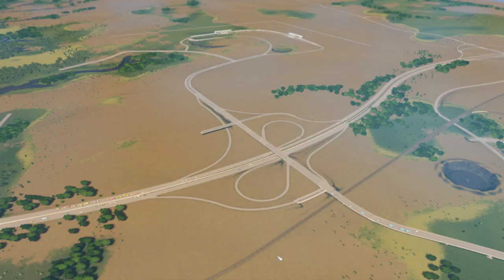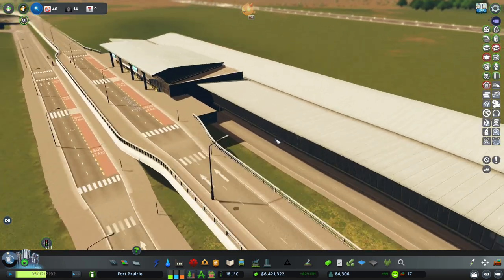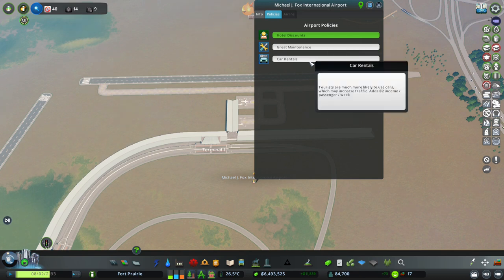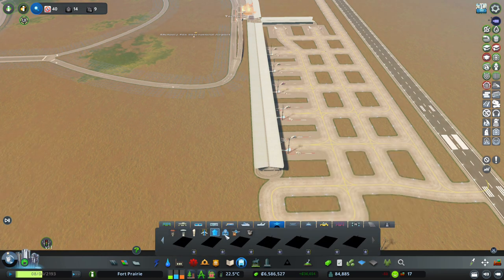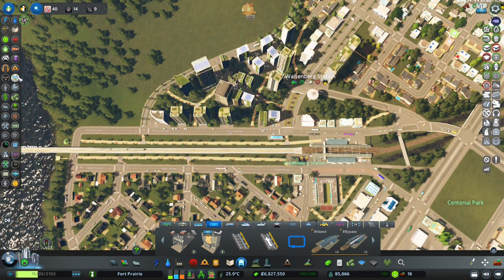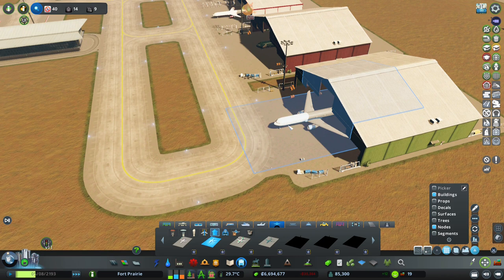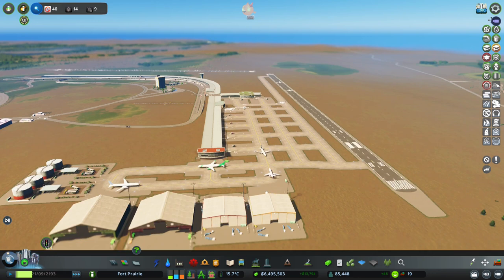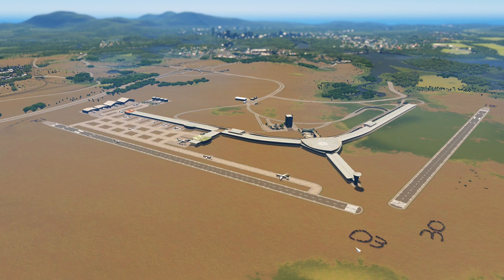Max Level Airport – Fort Prairie – Cities Skylines Let's Play – Episode 97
I've got a new Discord server with the other members of the Skyline6 multiplayer collaboration project, feel free to join to talk Fort Prairie, Cities: Skylines, or anything you like!

In today's episode, we build a max level airport with the airports DLC!

Welcome to Cities by Steven's Cities Skylines let's play where we will build a Canadian themed city with the help of viewers like you! This video depicts the building of a city on the Biomes Valley map from the recent Content Creator Map Pack! This series is set in the South-Western Alberta, Canada.

Check out the list of Mods/Assets that I use in my YouTube series
If you'd like to play on a custom map I made for our other series Brockton County, here it is

Music: Farmhands – TrackTribe; My Train’s A Coming – Unicorn Heads; Bright Eyed Blues – Unicorn Heads; You Are my Rainbow – Unicorn Heads; Rocking Chair – Unicorn Heads; Everything Where it Needs to Be – Nat Keefe & Hot Buttered Rum; Sunshine on Sand – Unicorn Heads; Cats Searching for the Truth - Nat Keefe & Hot Buttered Rum; Center Ring – Freedom Trail Studio; Temptation – Chris Haugen; Whaling City – Freedom Trail Studio; Green Green Garden – Chris Haugen